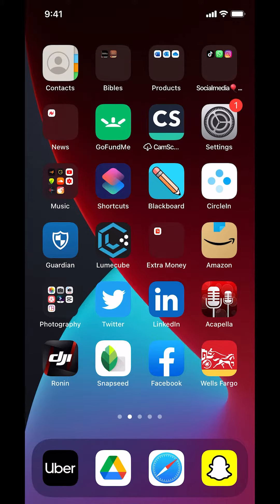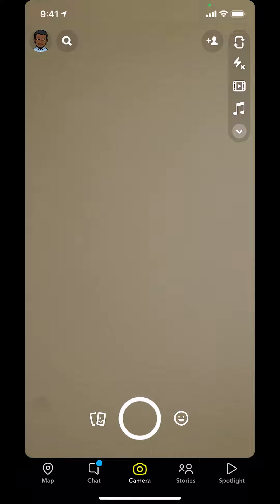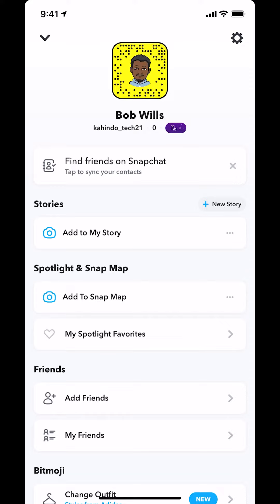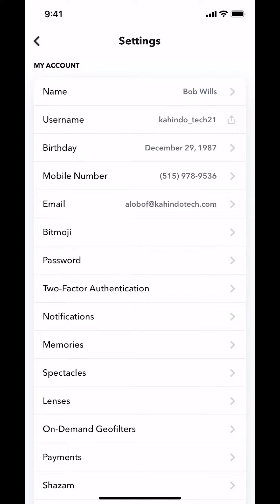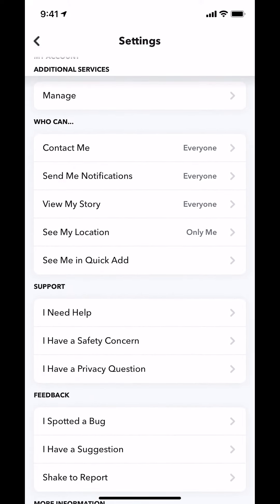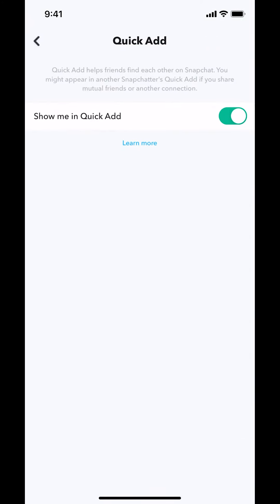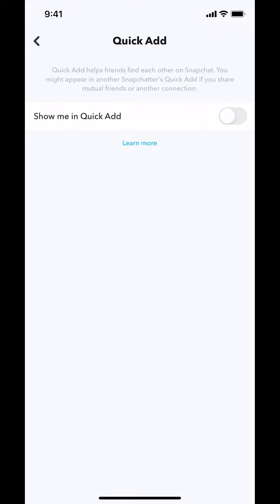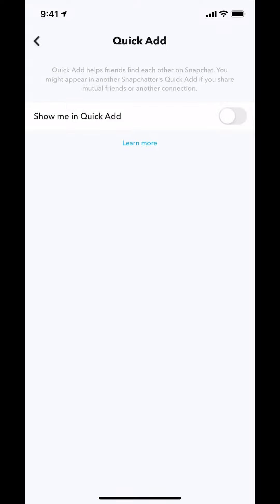How To Prevent Strangers From Adding You On Snapchat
This video shows How To Prevent Strangers From Adding You On Snapchat.